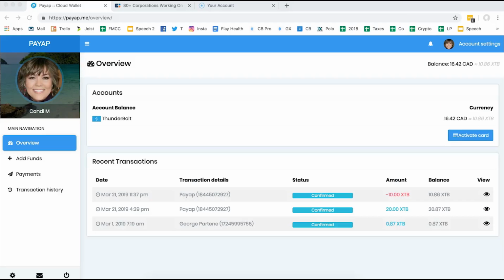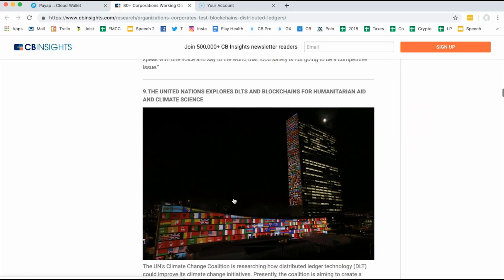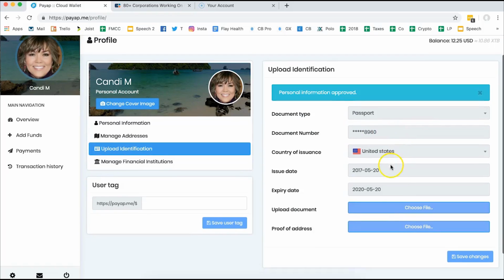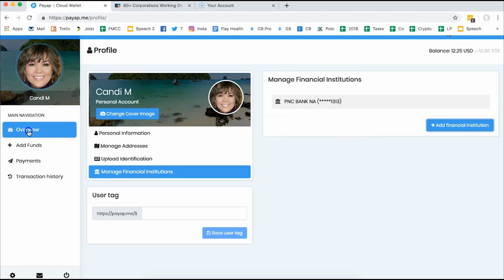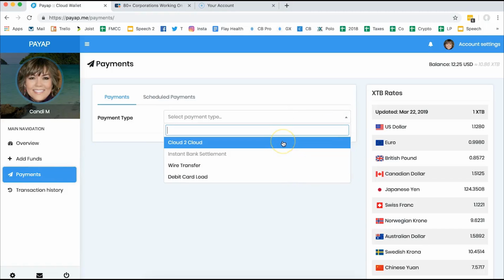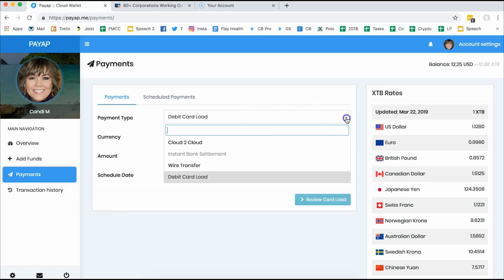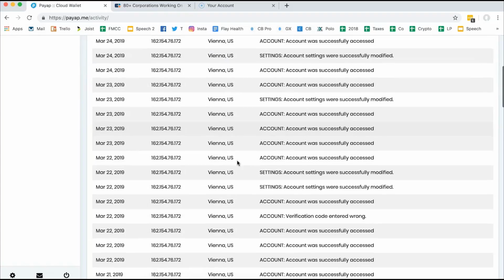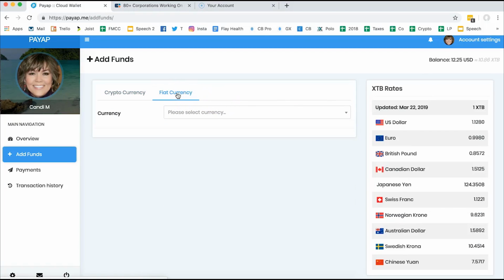ibüümerang Payap Wallet Overview March 26, 2019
Holton and Earlene Buggs are a powerhouse couple who have started a new company, ibüümerang, to allow them to create their vision of a customer focused model that has never been done in the industry.

Only when your customer saves money do you make money.

Learn more about ibüümerang on our social sites below.

🔸ibüümerang Official Sites:🔸